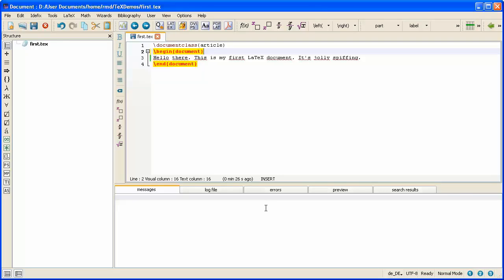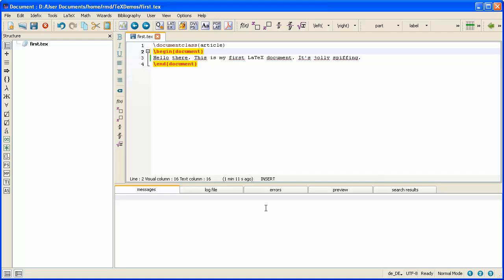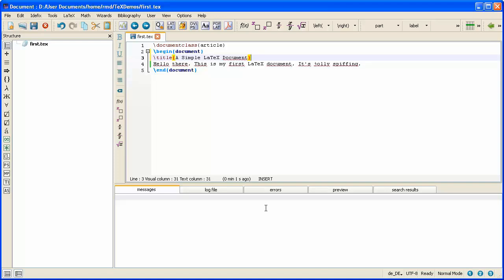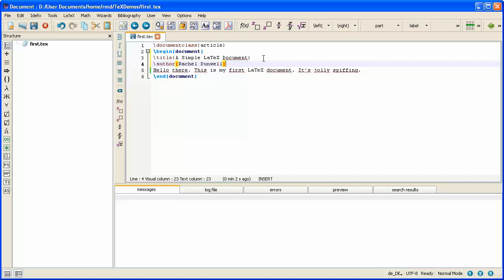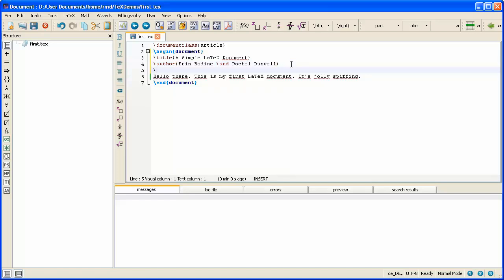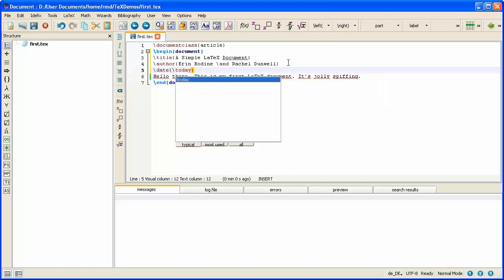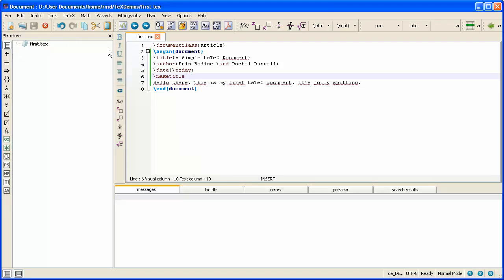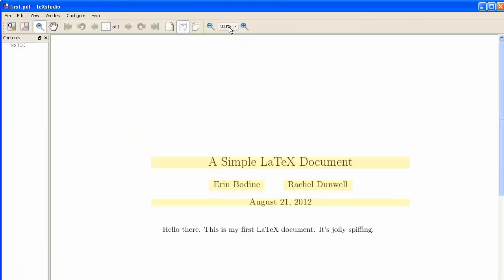Getting Started with LaTeX 02 - Adding a Title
The second video in the Getting Started with LaTeX tutorial